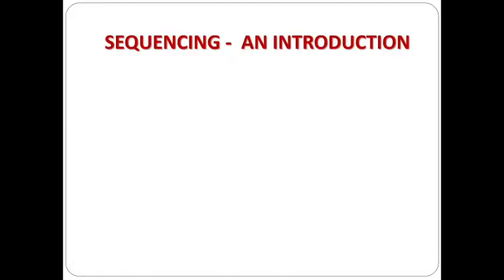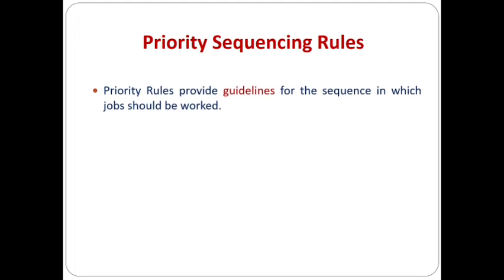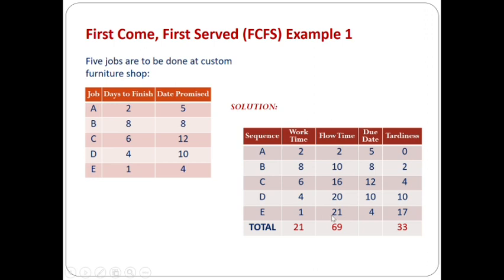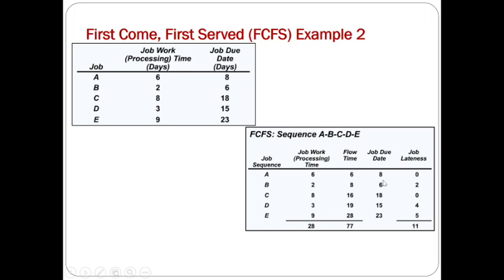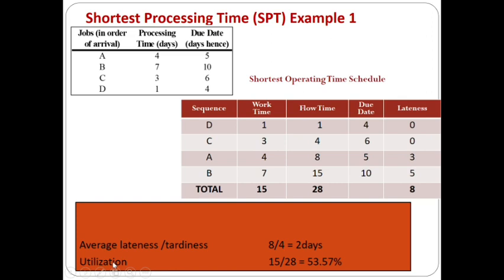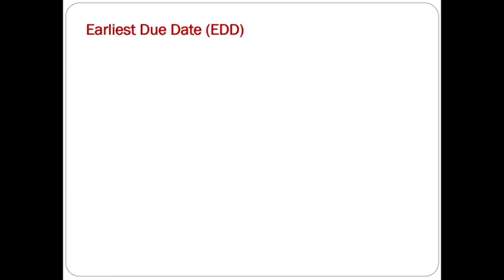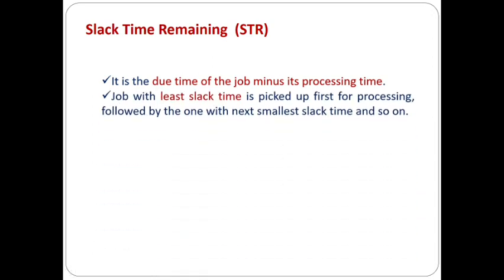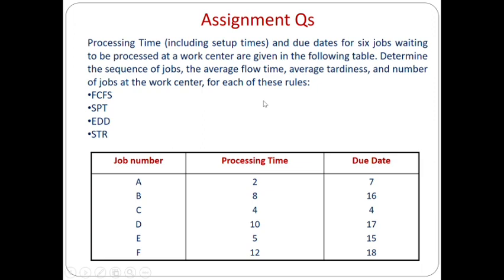Sequencing Problem - n jobs through One Machine - GATE 2021 - GCT, Coimbatore - Operations Research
GATE 2021 - GCT, Coimbatore - Operations Research - Sequencing Problem - n jobs through One Machine